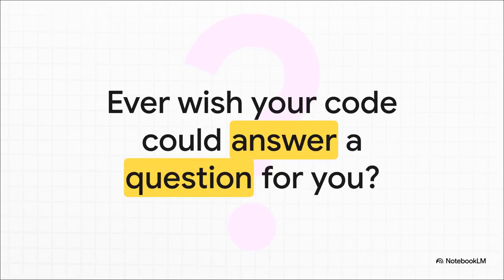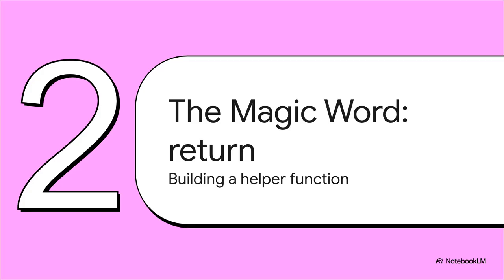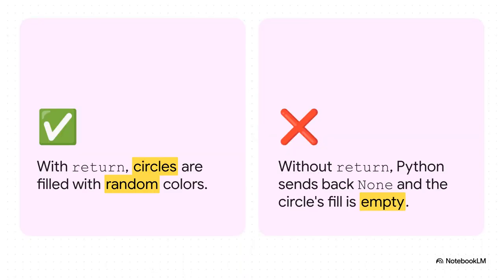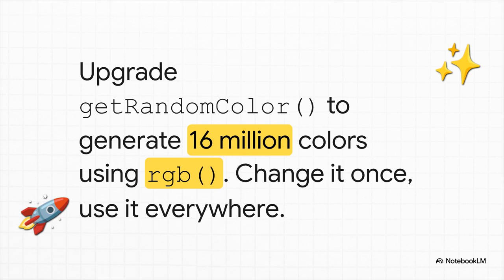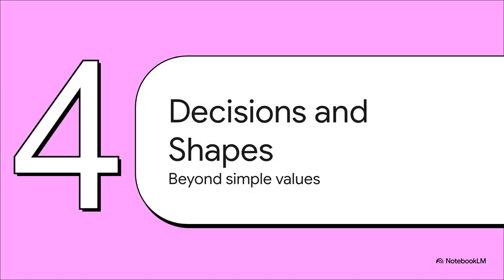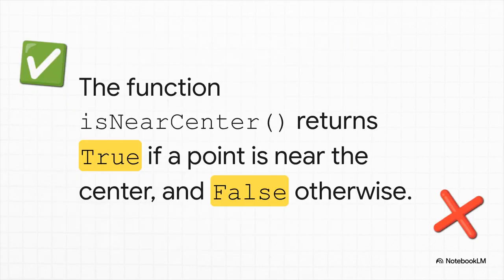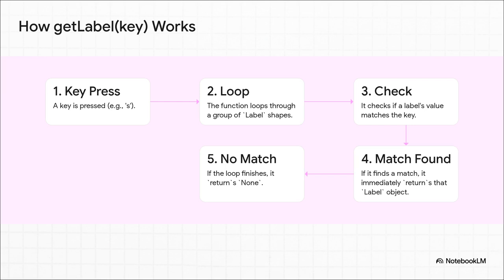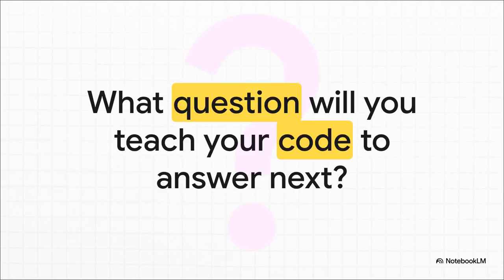10 3 3 Writing functions that return values